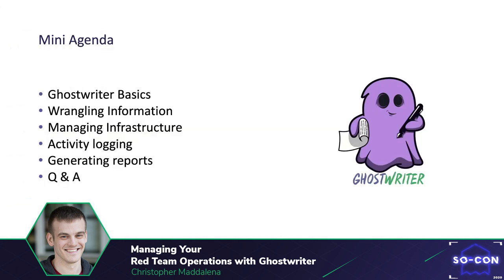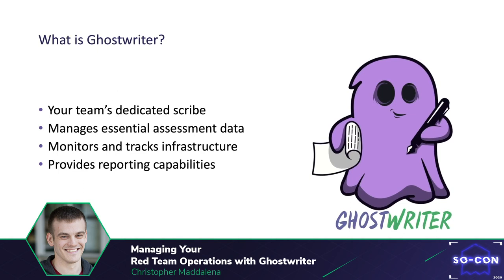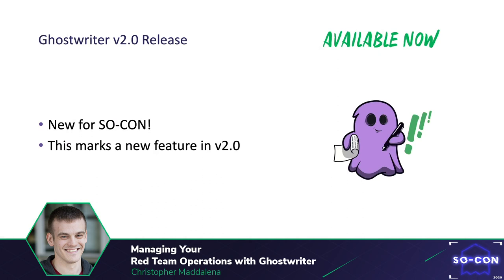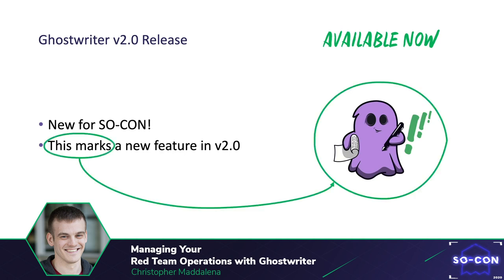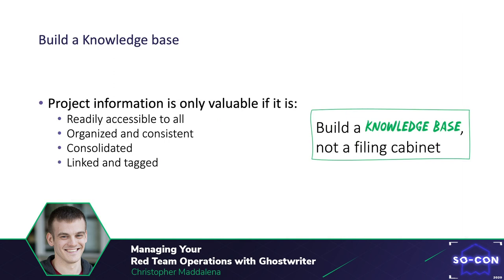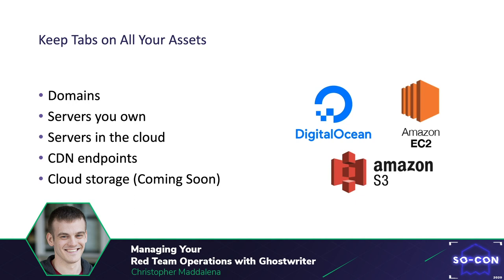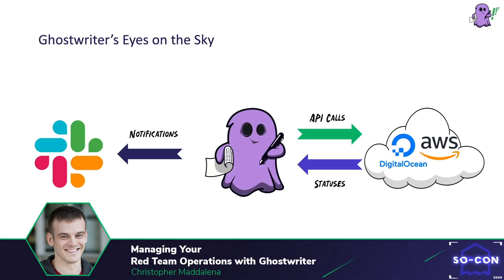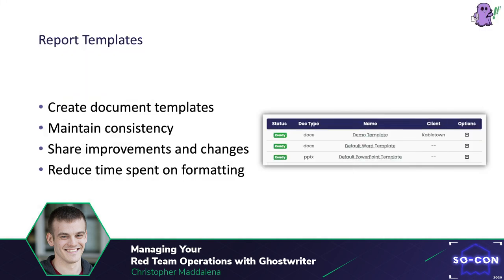Managing Your Red Team Operations with Ghostwriter – Christopher Maddalena (SO-CON 2020)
Whether your team is internal or external, managing a red team assessment's project data and assets only get more challenging as your team matures and grows, and the assessments get bigger. For the past two years, SpecterOps has been developing a red team management solution intended to save teams cycles and stay out of the way. As with all of our tools, our goal has been to enable operators to work more efficiently, focusing on their technical work over managing systems and files. We released the product of that labor, the Ghostwriter platform, in 2019 and have continued developing it. In this presentation, we will discuss the latest release of Ghostwriter, v2.0, and how SpecterOps uses Ghostwriter v2.0's new features to manage assessments.

References